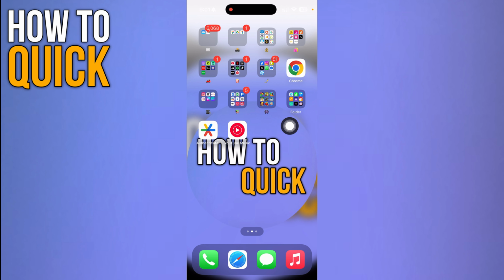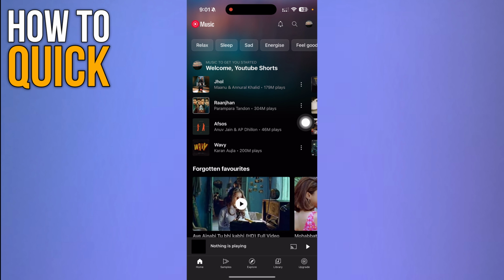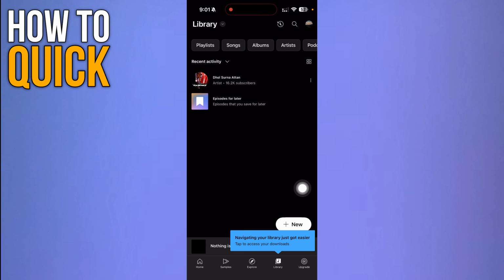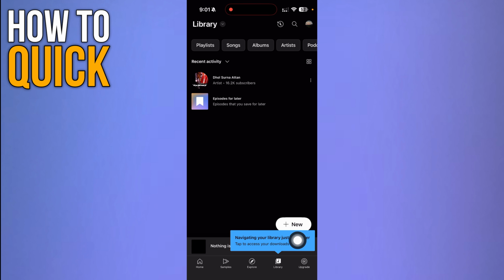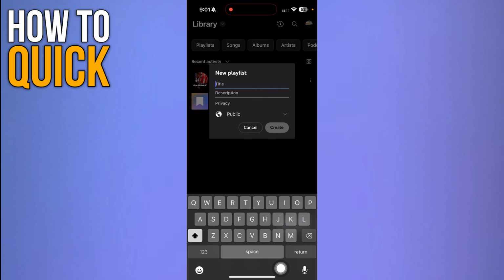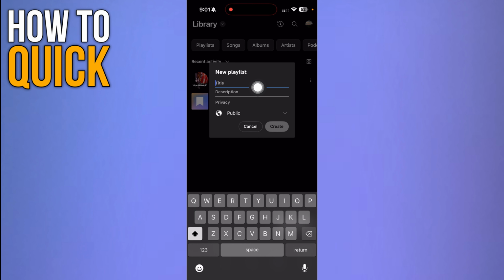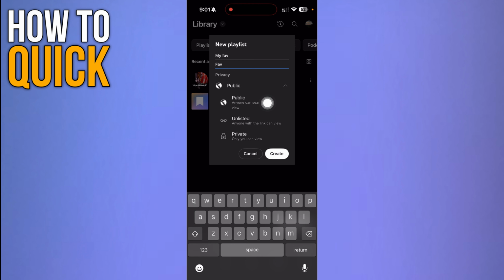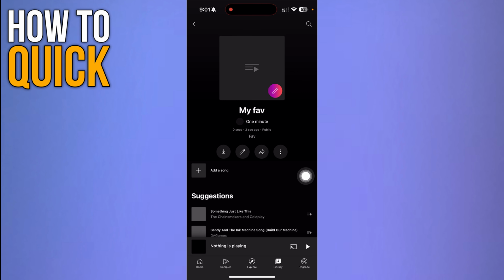How To Make a Playlist On YouTube Music (Simple)